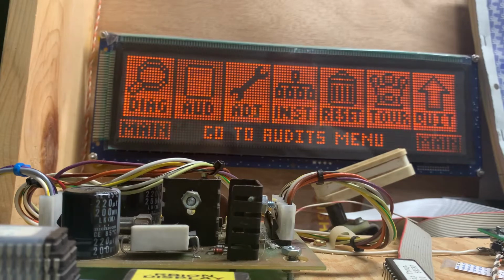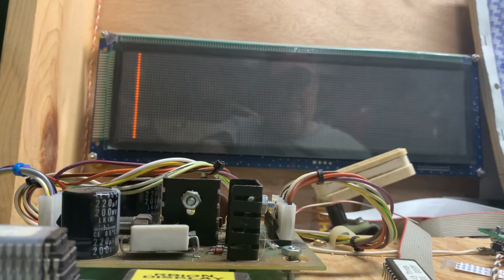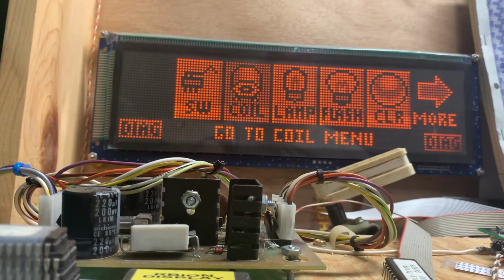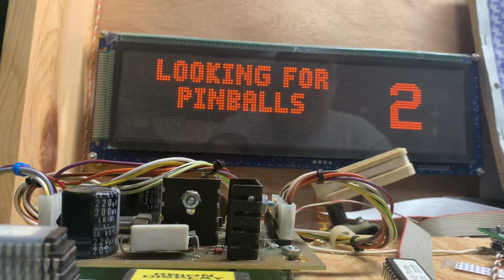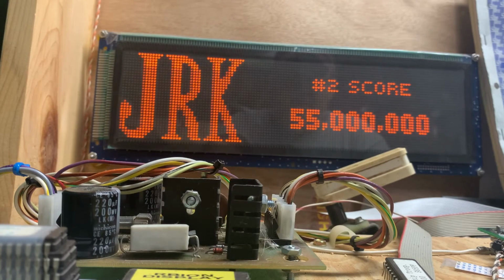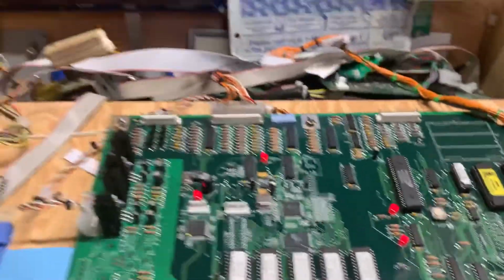WhiteStar modified MPU board repaired, no display